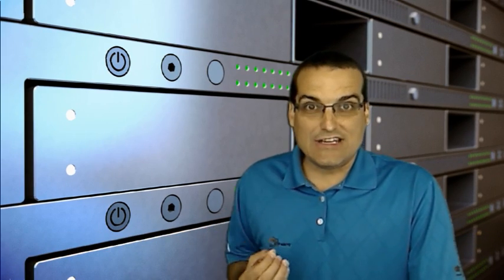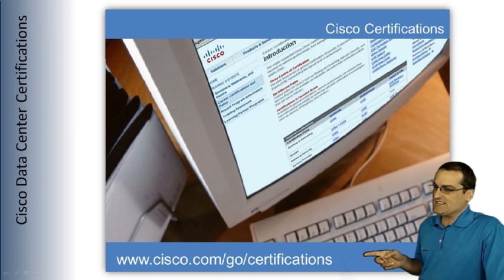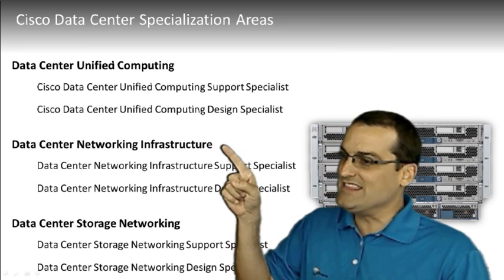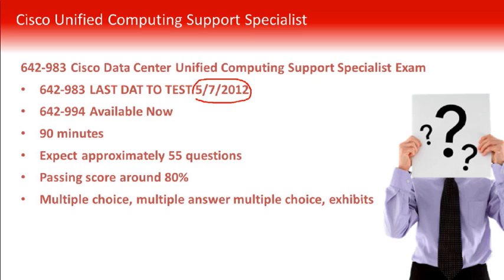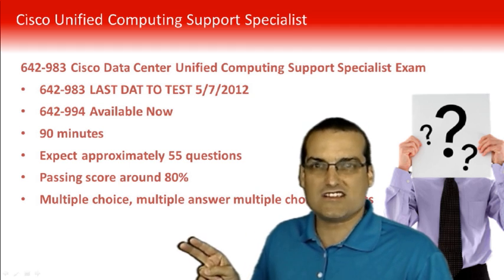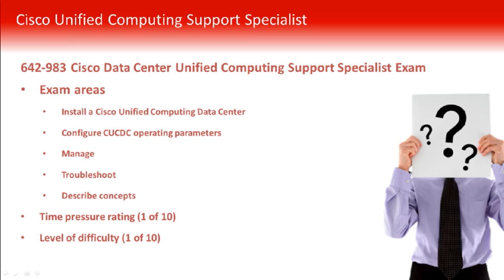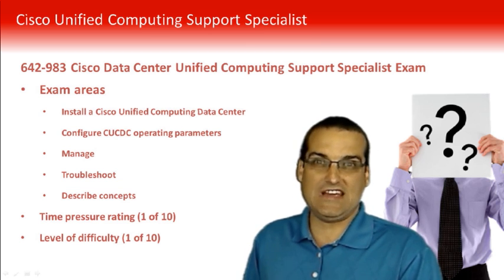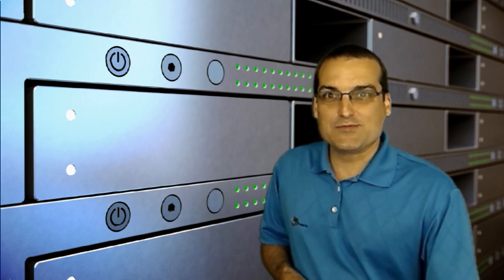Cisco Data Center Unified Computing Support Specialist Exam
In this HD video training example from a StormWind.com course, Anthony Sequeira details the Cisco Data Center Unified Computing Support Specialist exam. This exam is part of a broad range of specialist certifications surrounding the broad spectrum of Cisco Data Center products and services.